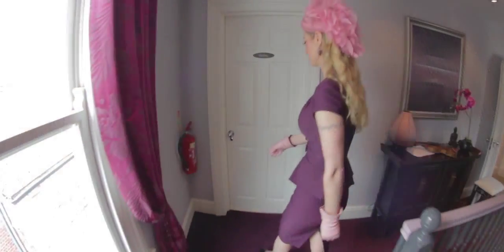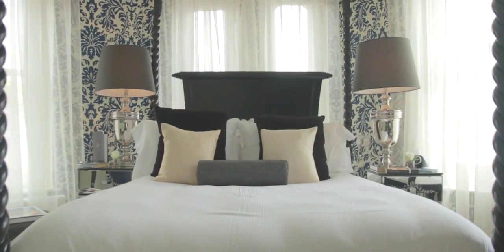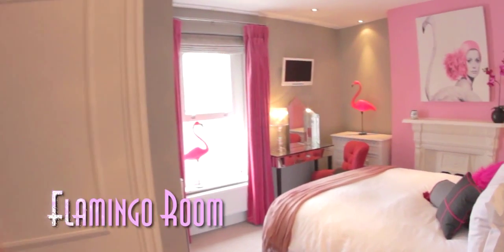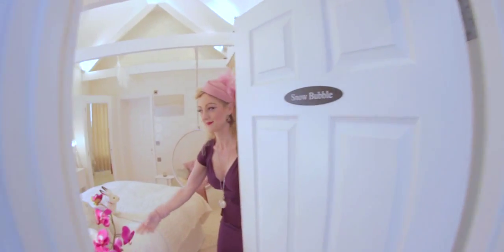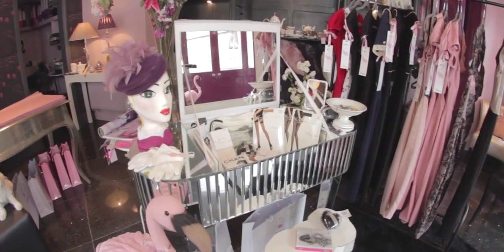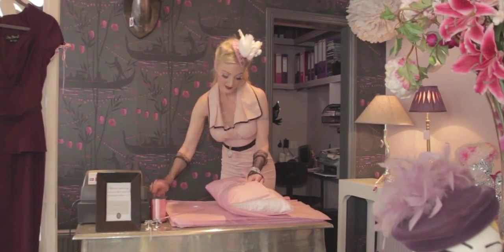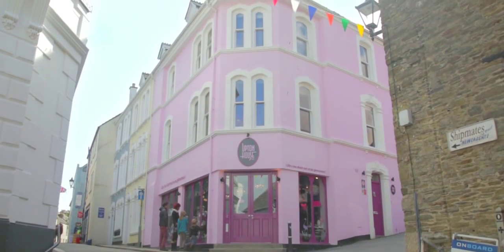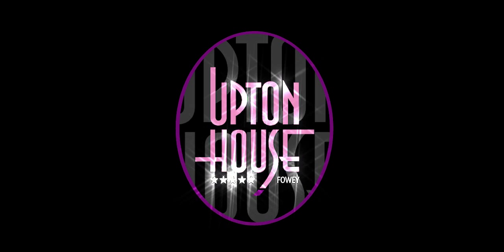Welcome to Upton House. 5 Star Luxury Bed & Breakfast in Fowey, Cornwall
Angelique Thompson takes you on a guided tour of her wonderful Upton House, Luxury 5 Star B&B in Fowey. Stay in the Skullery, Flamingo, Snow Bubble or The Loft Suite rooms at Upton House. Upton House also has it's very own Boutique Shop where if you "Fall in love with the style, you can take it home!" Events and Vintage Tea Parties are also available. to see more!